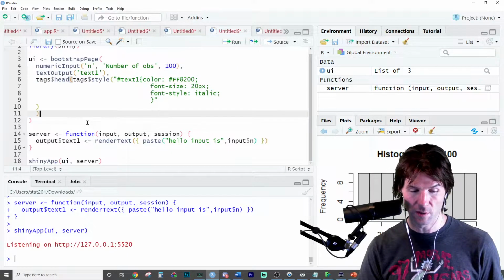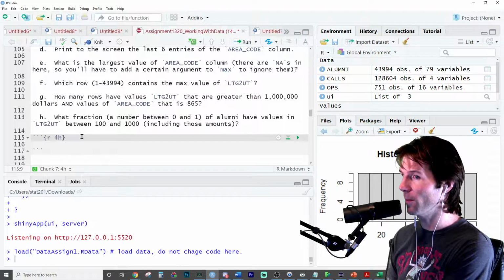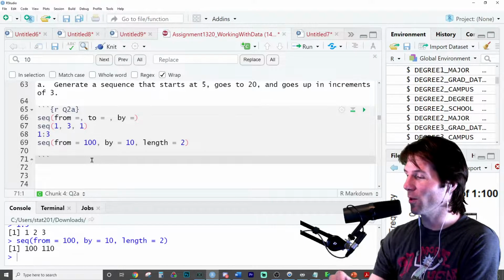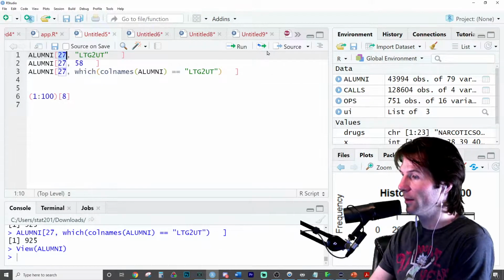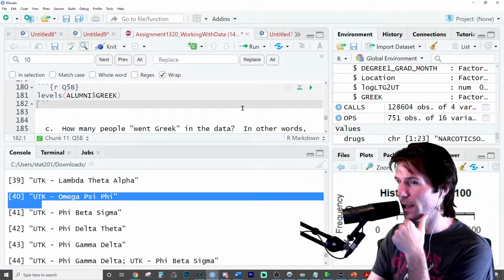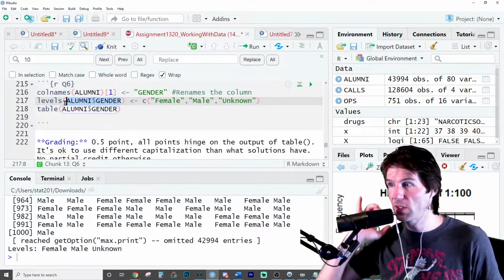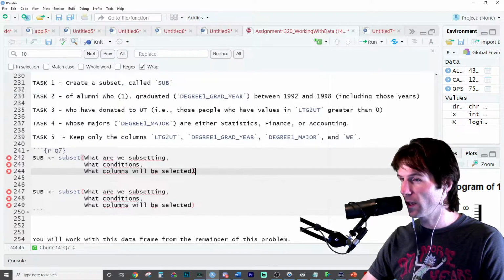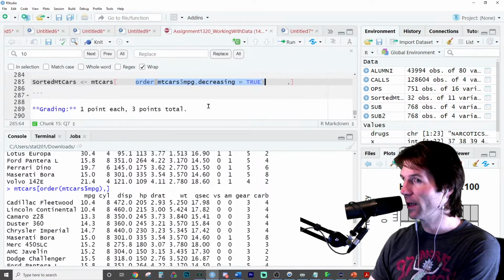Office Hours - Feb 1st - Evening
0:00 - Start of Stream
2:01 - BAS 475 - Cool Shiny Apps
14:23 - BAS 320 - Assignment 1 - Question 4h
24:25 - BAS 320 - Assignment 1 - Question 2a - Sequences
33:08 - BAS 320 - Assignment 1 - Activity 1 - Showing Rows
49:00 - BAS 320 - Assignment 1 - Question 5b
56:22 - BAS 320 - Assignment 1 - Question 6
1:15:40 - BAS 320 - Assignment 1 - Question 7